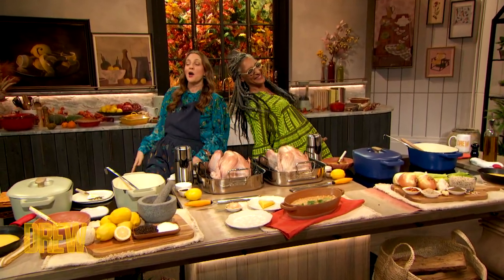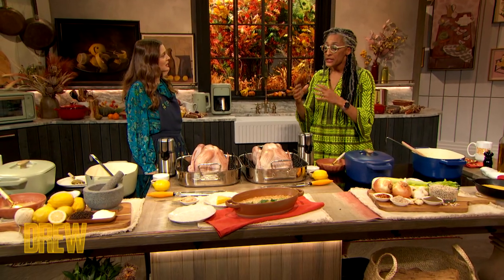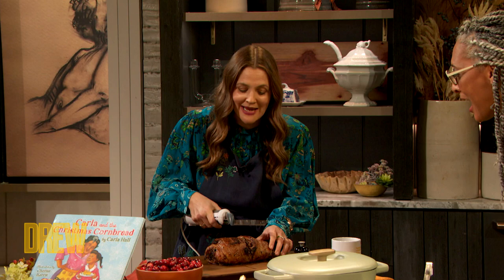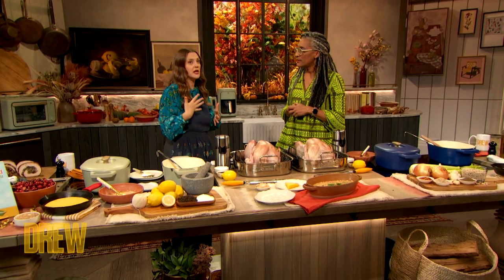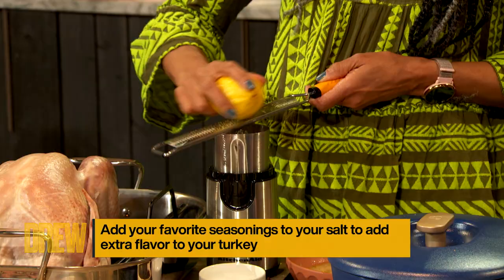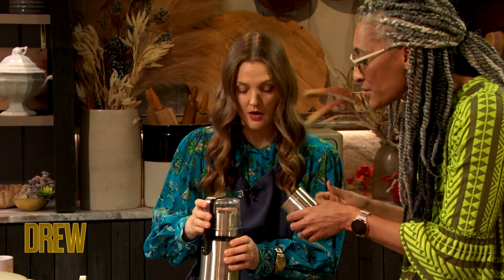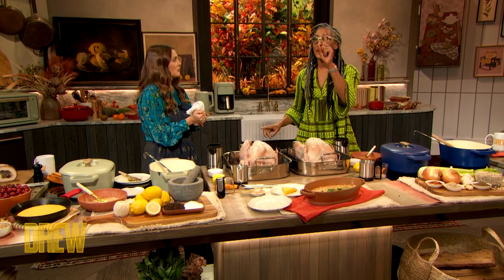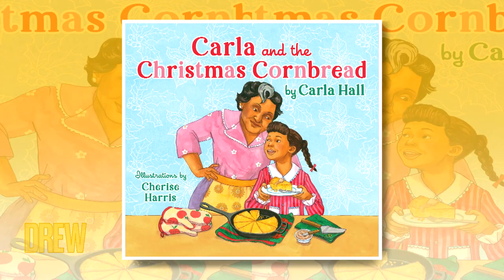How to Cook the Perfect Turkey with Chef Carla Hall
Drew and Chef Carla Hall answer all your burning questions for cooking Thanksgiving turkey!